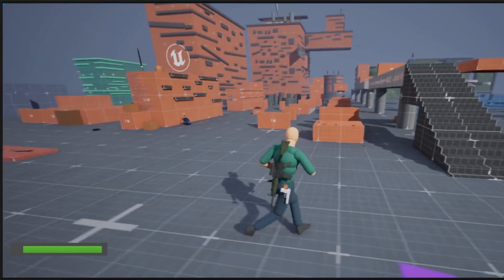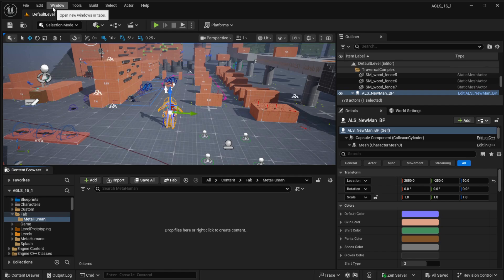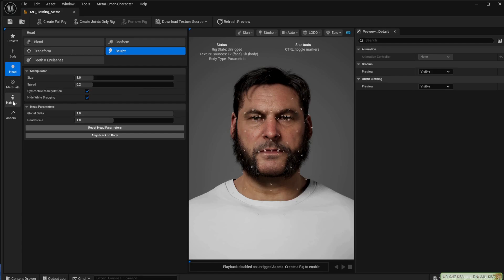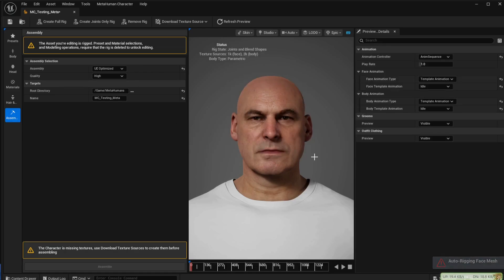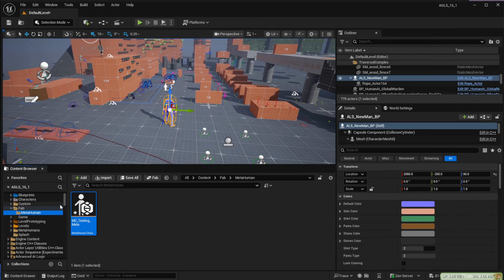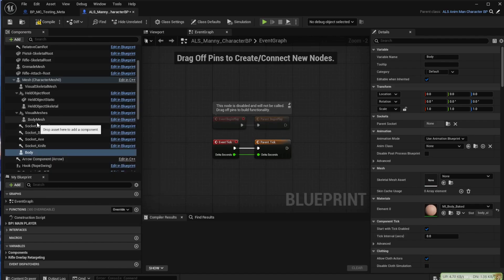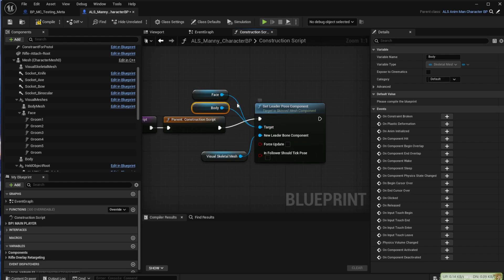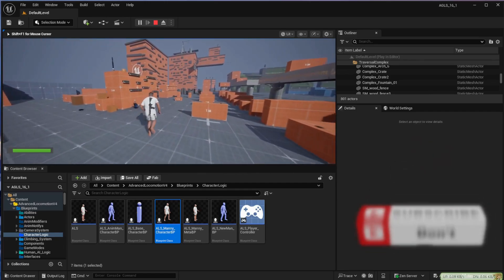UE5 - AGLS - Using MetaHuman Player Characters in AGLS 1.6.1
This video shows you how to add MetaHuman characters to the Adventure Game Locomotion System (AGLS) version 1.6.1
This Video is for use with Unreal Engine 5.6 and AGLS 1.6.1
Any other versions may require alternative setup